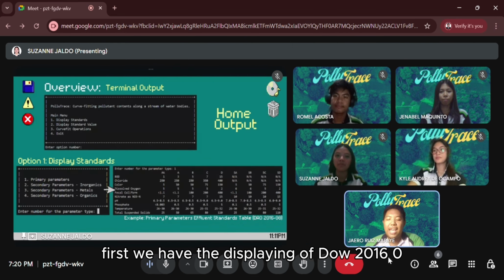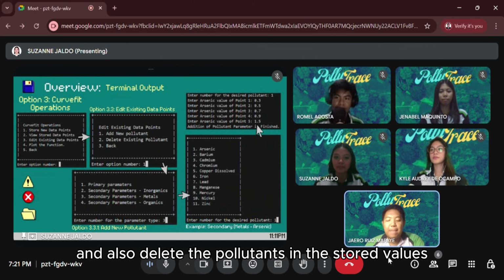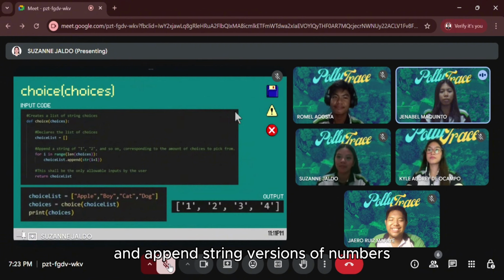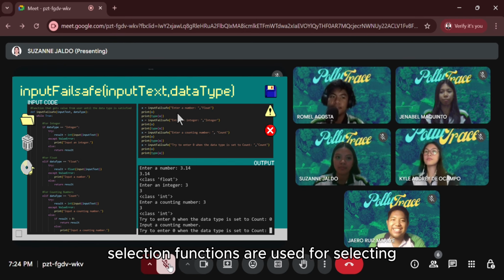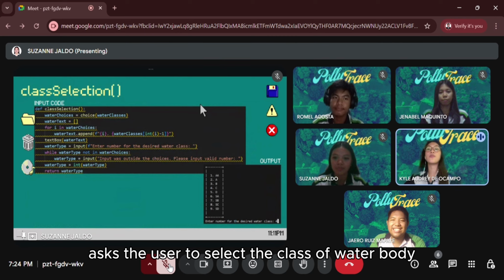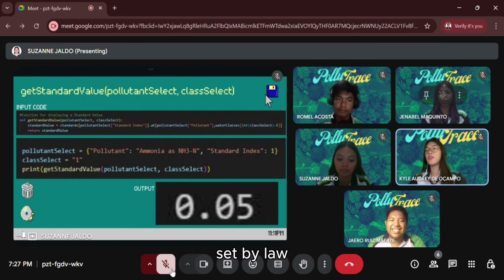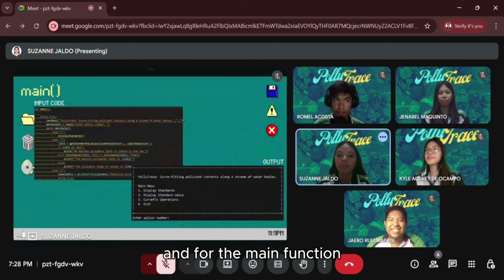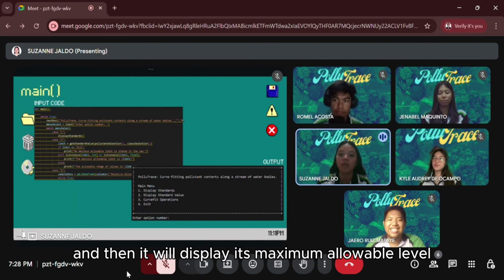BSSE3301_GROUP2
As a compliance to the midterm course of Computer Programming 2, BSSE 3301 Group 2 presents PolluTrace: a program that curvefits the relationship between the pollutant load and its relative distances on each desired points within a water stream.

MEMBERS:
Acosta, Romel L.
De Ocampo, Kyle Audrey H.
Jaldo, Suzanne M.
Mapaye, Jaero Ruiz L.
Maquinto, Jenabel P.